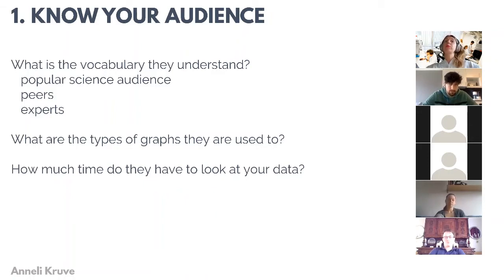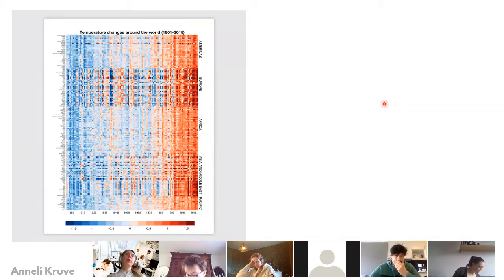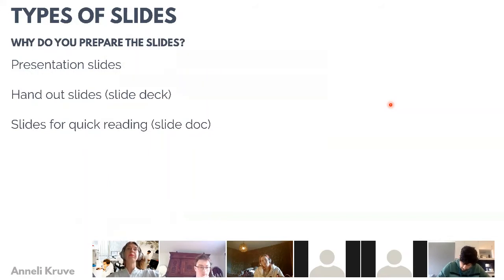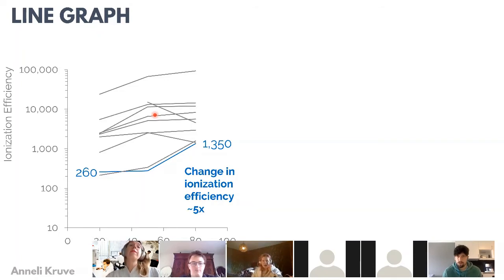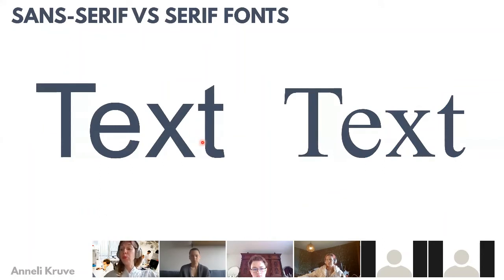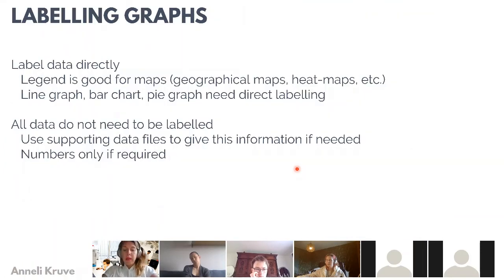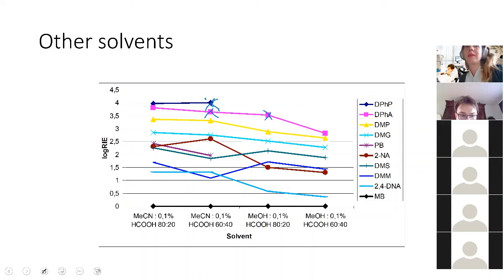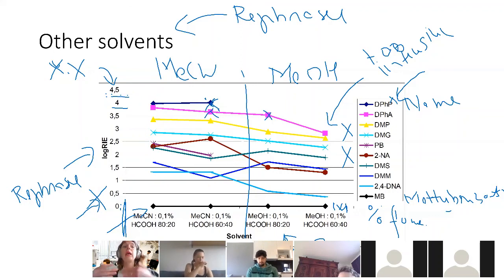About presenting data on slides and figures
A lecture recorded on an analytical chemistry basic course in spring 2020